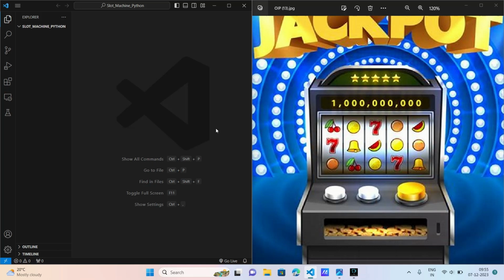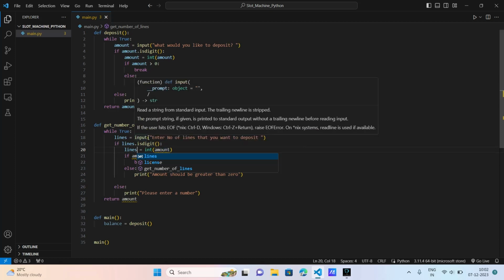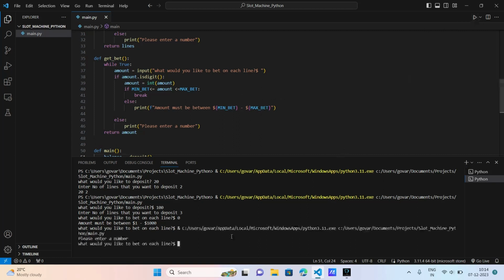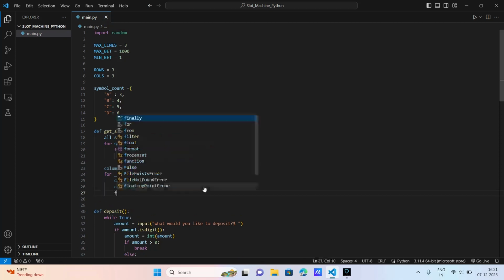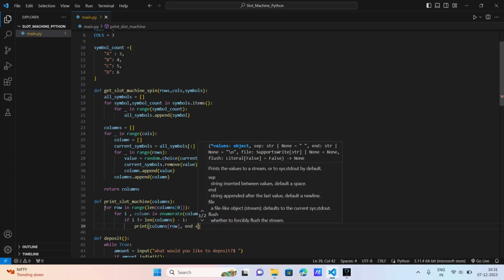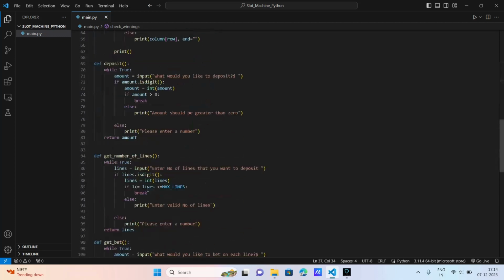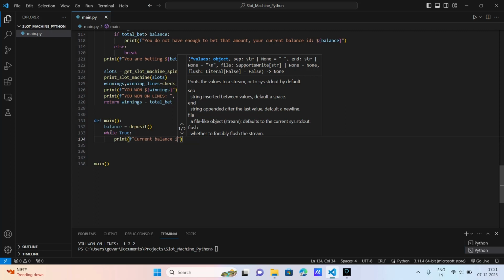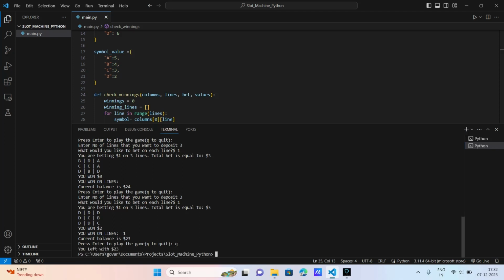Build Text based Slot Machine Game using Python | Python Project for Beginners | CODE KING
🎰 Welcome to our latest Python tutorial: Building a Text-Based Slot Machine Game! 🎰

In this video, we’ll guide you step-by-step on how to create your very own text-based slot machine game using Python. This is a fun and engaging project that is perfect for those looking to improve their Python skills while creating something enjoyable and unique.

Understanding the logic behind a slot machine game.
Implementing this logic using Python.
Enhancing your problem-solving skills.
🔹 Who is this for? This tutorial is for anyone who has a basic understanding of Python and wants to take their skills to the next level. Whether you’re a student, a hobbyist, or a professional developer, you’ll find this tutorial both informative and engaging.

🔹 Why should you watch? By the end of this video, you’ll have a fully functional text-based slot machine game that you can play and even expand upon. Not only will you learn valuable Python coding skills, but you’ll also have a lot of fun in the process!